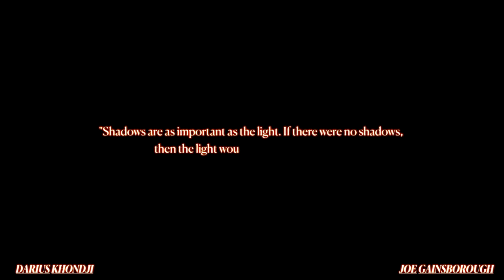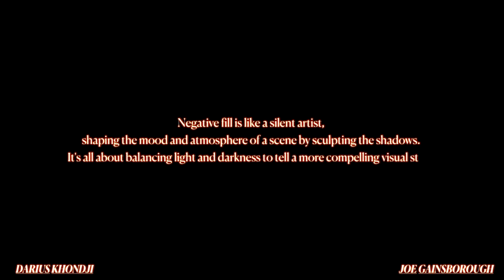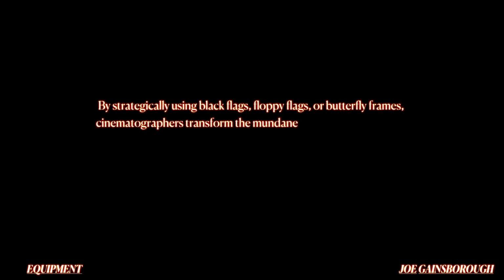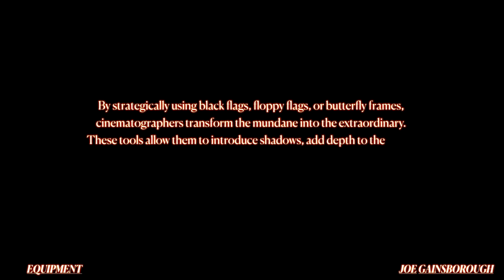The Cheapest Lighting Technique... Negative Fill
In this video, I’m going to discuss one of my favourite lighting techniques, negative fill.